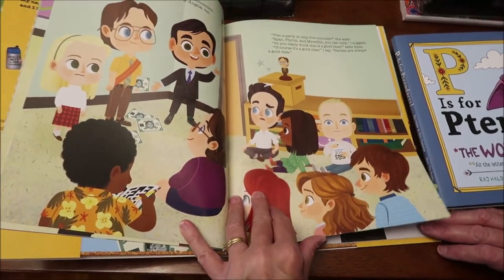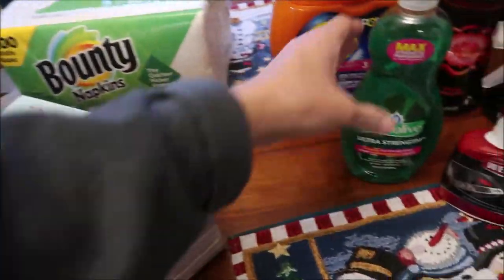(24-year-old) Christmas Presents 2020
In this video, I am showing you what we bought our daughter, Ashley for Christmas 2020. She is 24 years old.
* Mandala Coloring Book For Adults
* 100 Colors Art Markers Set
* The Office: A Day at Dunder Mifflin Elementary
* Candleberry Candles
* K is for Knifeball

* P Is for Pterodactyl